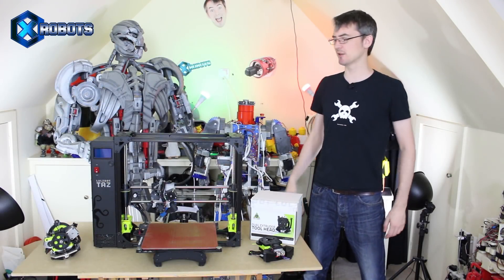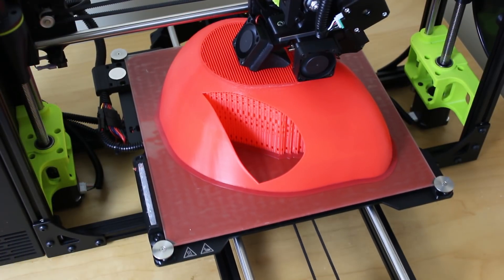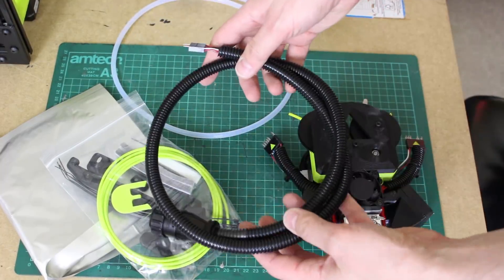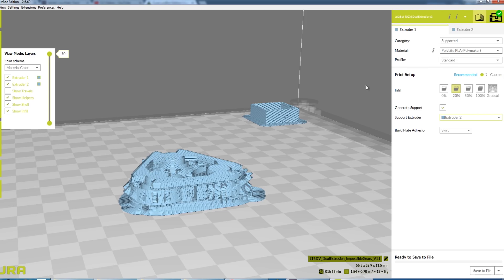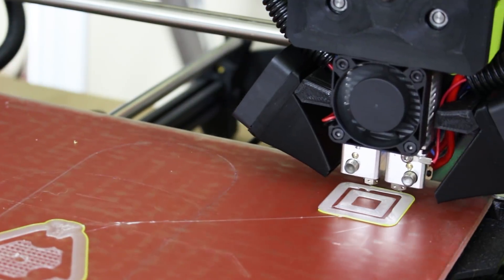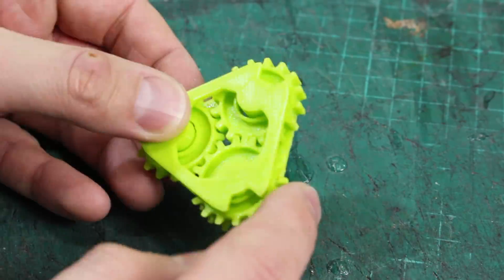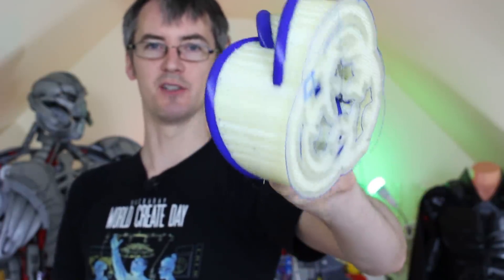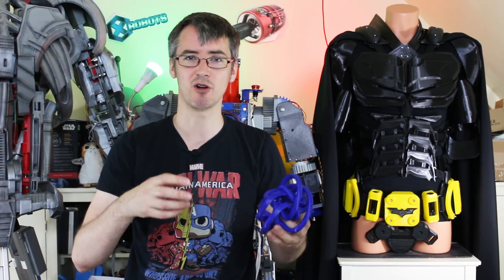3D Printing the Knotted Orbit | James Bruton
Using the Lulzbot V3 Dual Extruder to 3D print various things with water soluble support material, including the Knotted Orbit

① GENIUS

② XROBOTS